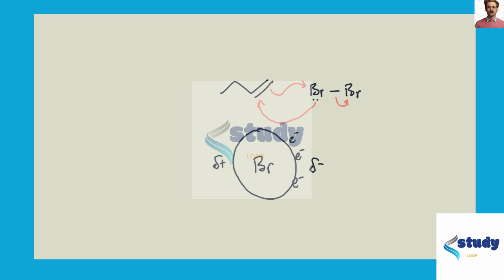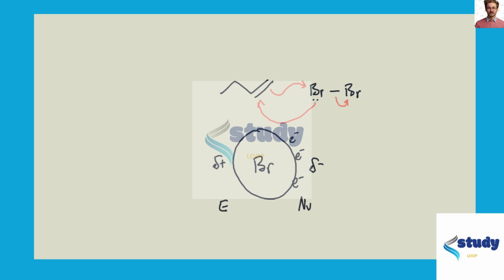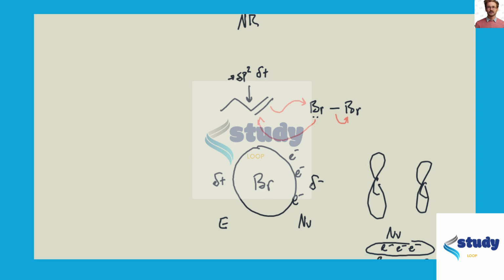[Chemistry] Why does a hexane not react with Br2 and KMn04